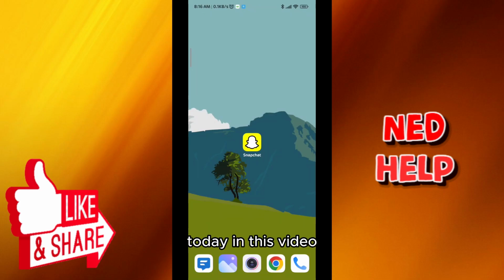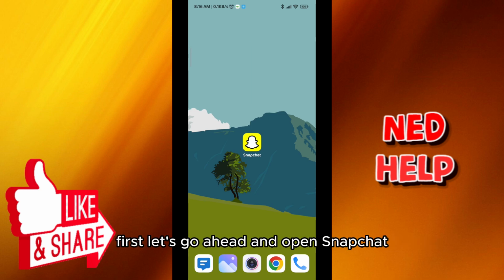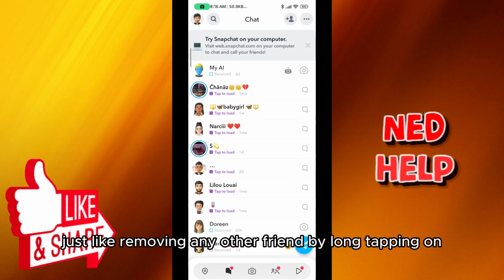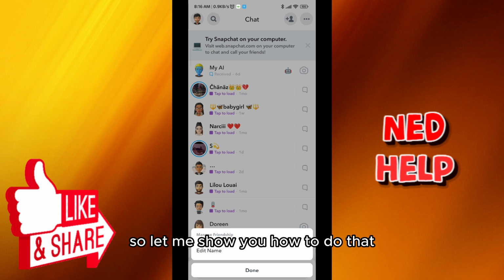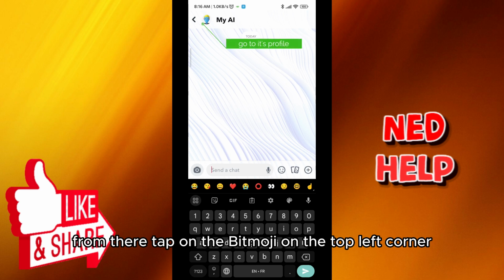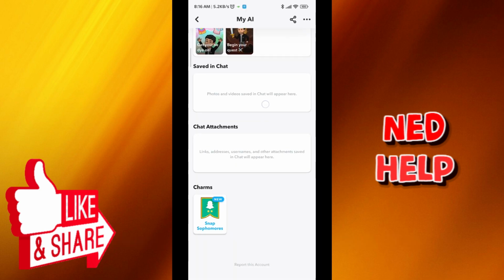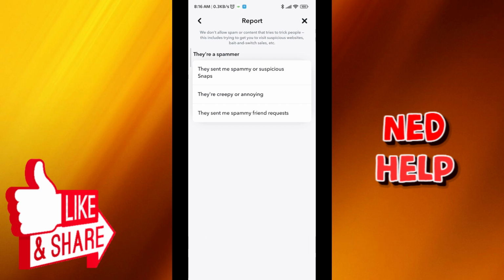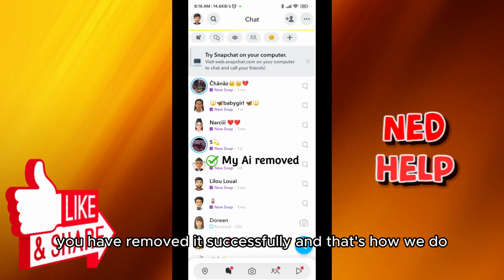How To Remove Snapchat AI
In this video we show you how to remove Snapchat My AI. If you want to know how to delete the Snapchat AI from your chat feed then this is the perfect tutorial for you.